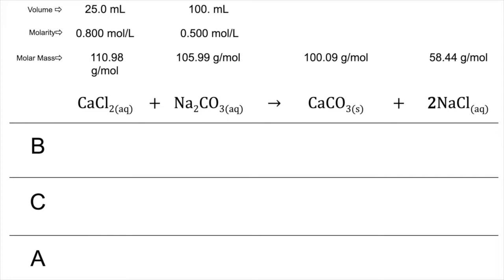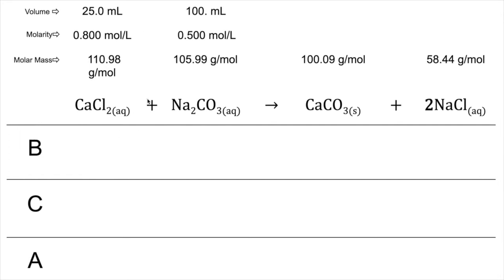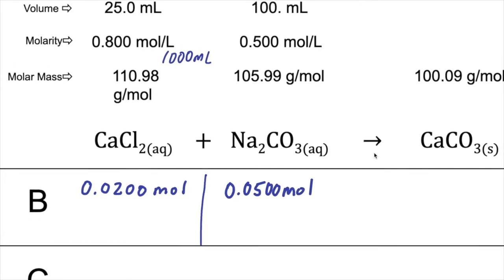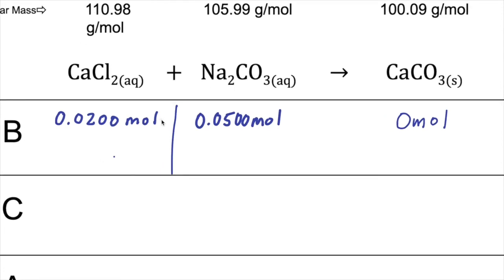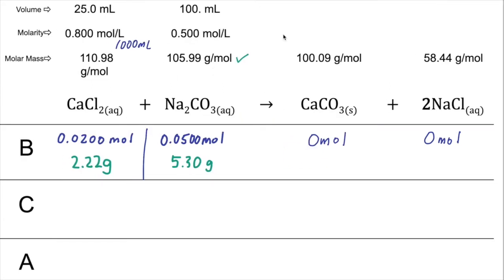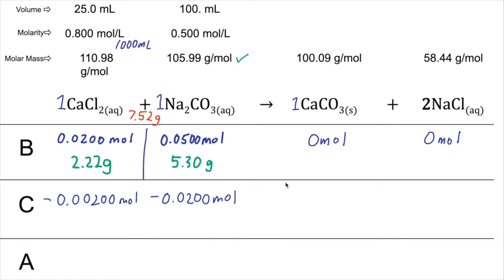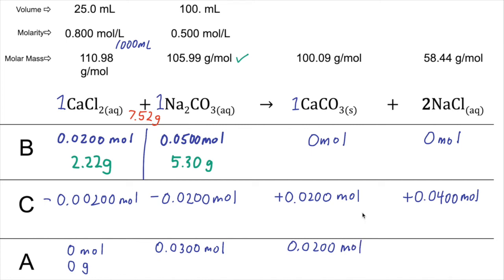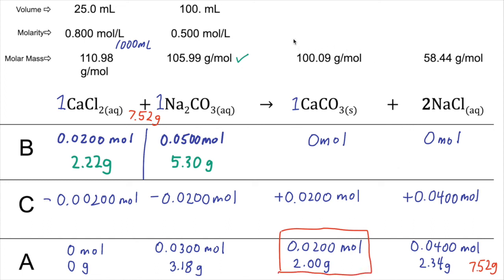Solution Stoichiometry Problem using BCA (Before-Change-After) Chart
CaCl₂(aq)  + Na₂CO₃(aq) → CaCO₃(s) +  2NaCl(aq)
25.0 mL of 0.800 M calcium chloride is mixed with 100. mL of 0.500 M sodium carbonate. How much calcium carbonate will precipitate?

The solution to this solution stoichiometry problem is presented using a BCA (Before-Change-After). Here, calcium chloride is the limiting reactant and sodium carbonate is the excess reactant.